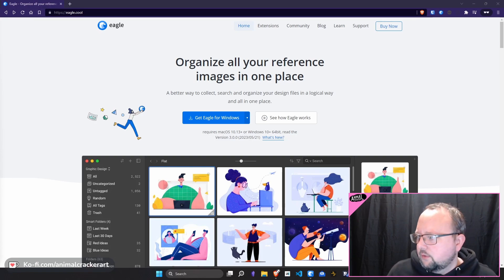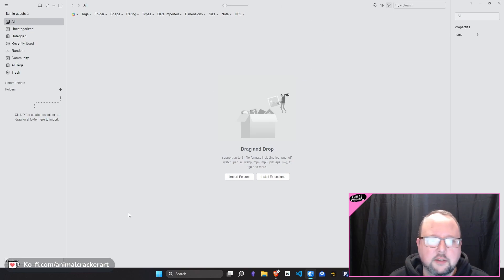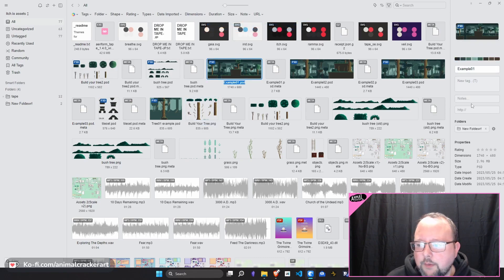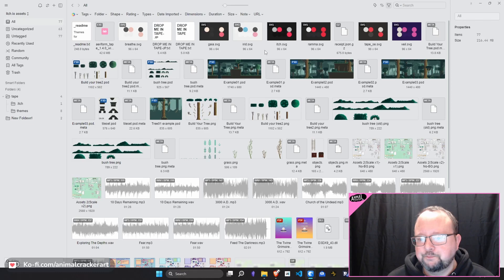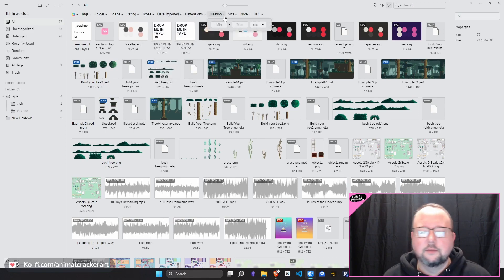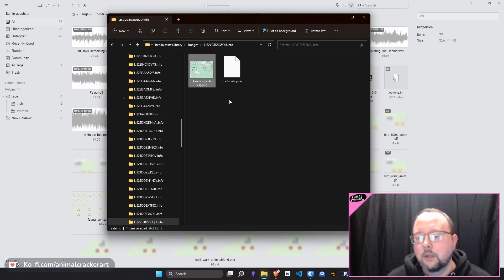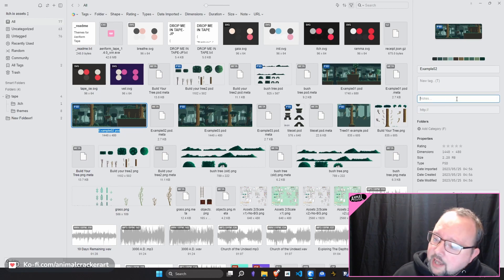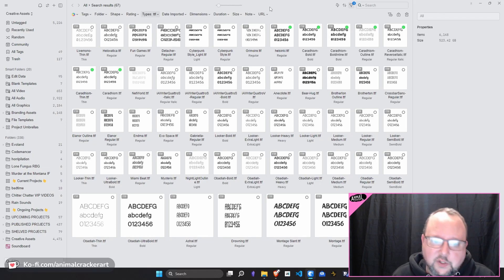Intro to Eagle Asset Manager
Eagle is a low cost, versatile digital asset manager for Windows and Mac. It is $30 for a license to install on two devices with a one time purchase. It is local-first, storing your assets in a directory on your hard drive with a sidecar plain text file that keeps track of organizational metadata. There is a nice amount of automation and built in retrieval tools to alleviate the stress of having to lay out groundwork beforehand in order to start using it.

▶️ Subs on YouTube are immensely appreciated!